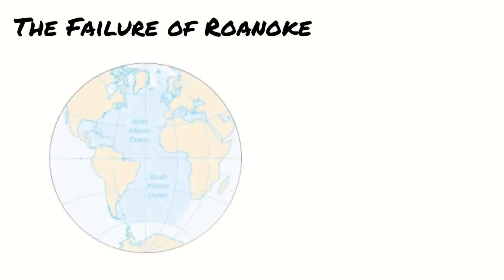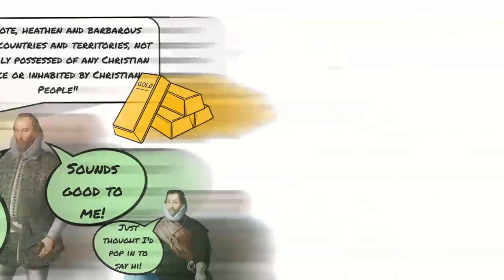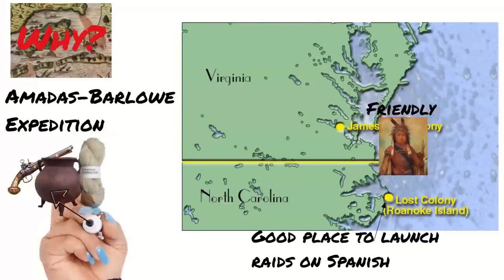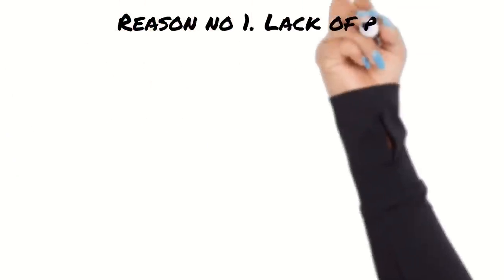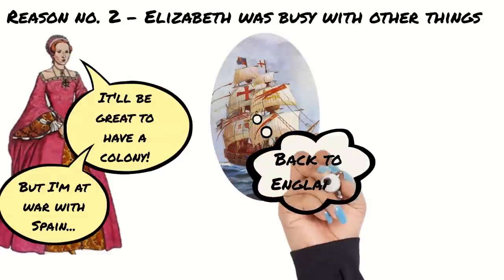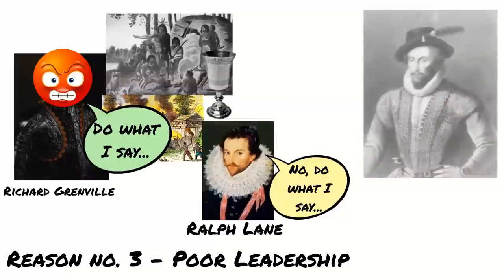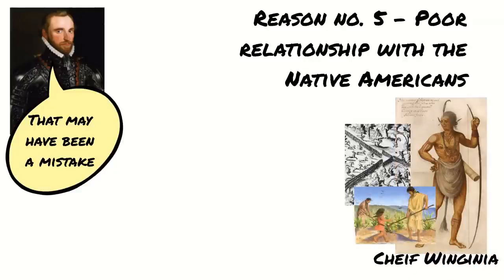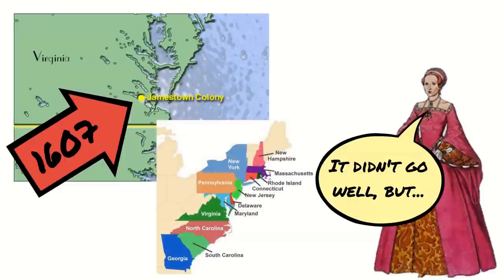Sir Walter Raleigh & the Failure of Roanoke - Early Elizabethan England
This is the final video in topic 3 of Early Elizabethan England, this time looking at the role of Sir Walter Raleigh and the reasons for the failure of the Roanoke Colony. I cover 5 reasons but remember you need to know 3 really well!

This covers the Edexcel GCSE History syllabus for paper 2. It will be useful no matter which exam board you are studying though.

I am 100% self funded and rely on contributions from you wonderful people to produce content.  If you like my content and would like to support me in getting better equipment and software and in having more time to create these videos please consider buying me a latte (3 sugars please!)

Chapters:
00:11 The Role of Walter Raleigh
00:55 Setting off for Roanoke
01:16 Why Roanoke?
02:25 Reason no. 1 Lack of Preparation
02:56 Reason no. 2 War with Spain
03:22 Reason no. 3 Poor Leadership
04:06 Reason no. 4 Lack of Skills
04:28 Reason no. 5 Relationship with the indigenous people
05:12 Long term consequences